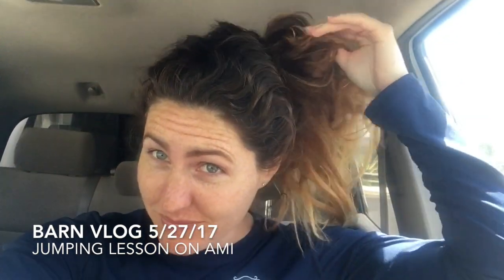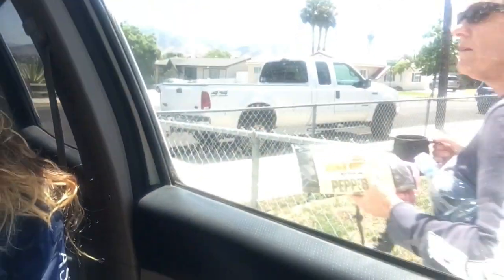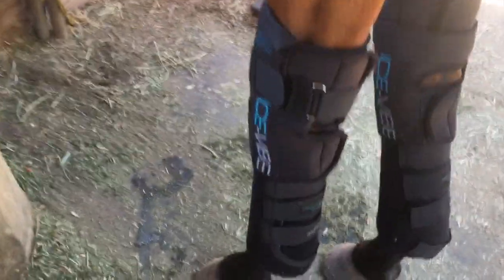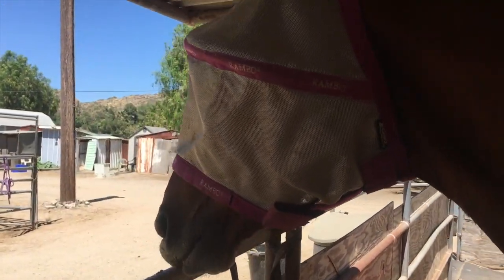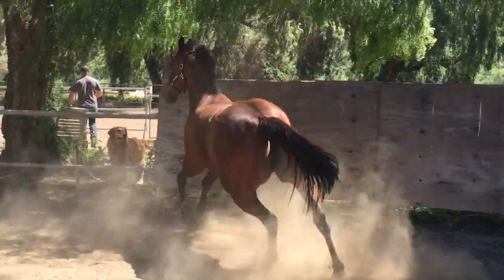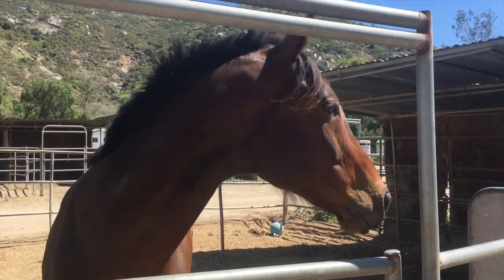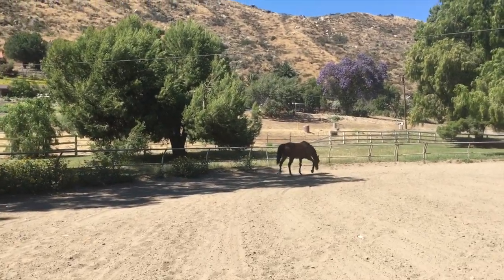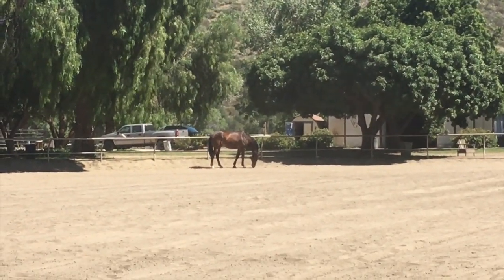Barn Vlog | 5/27/17 Jumping lesson with Ami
Any easy Saturday. Only rode Ami in a jumping lesson and turned out Mia and Prince. The first horse shown turned out is Mia as written but, I forgot to type the second horse as Prince.